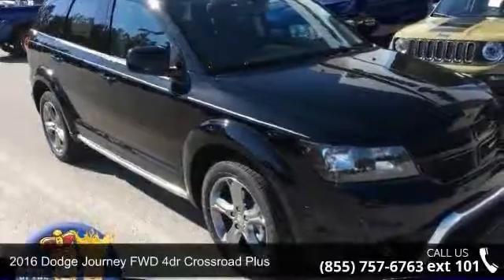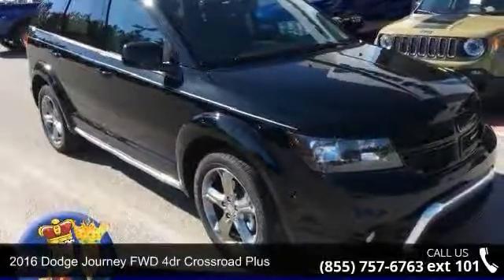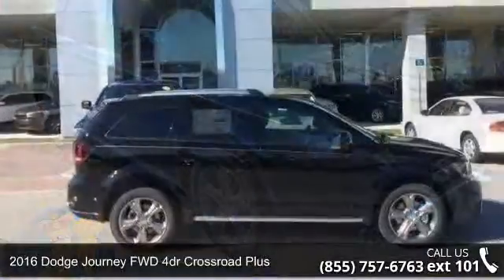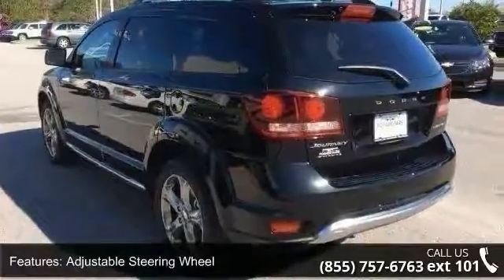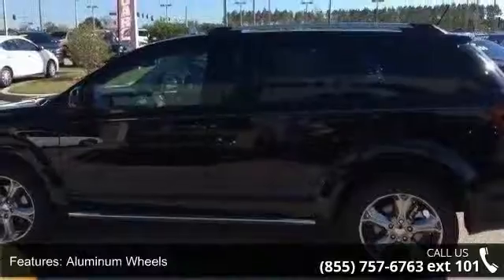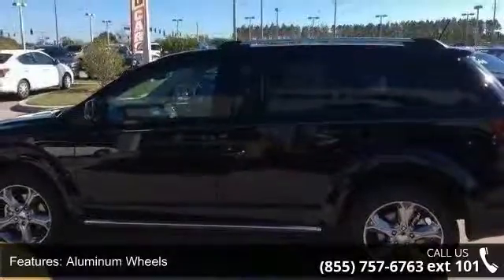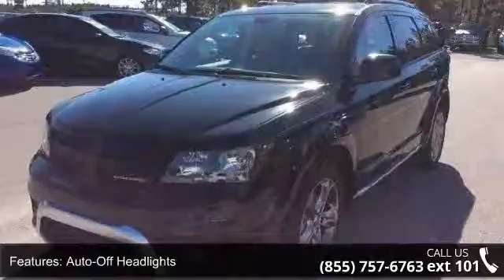2016 Dodge Journey FWD 4dr Crossroad Plus - Posner Park C...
3rd Row Seat, CD Player, Keyless Start, Bluetooth, QUICK ORDER PACKAGE 22V CROSSROAD PLU... TRANSMISSION: 4-SPEED AUTOMATIC VLP. Pitch Black Clear Coat exterior, Crossroad Plus trim. FUEL EFFICIENT 26 MPG Hwy/19 MPG City! CLICK ME!KEY FEATURES INCLUDEThird Row Seat, Satellite Radio, iPod/MP3 Input, Bluetooth, CD Player, Aluminum Wheels, Keyless Start. MP3 Player, Privacy Glass, Keyless Entry, Child Safety Locks, Steering Wheel Controls. OPTION PACKAGESQUICK ORDER PACKAGE 22V CROSSROAD PLUS Engine: 2.4L I4 DOHC 16V Dual VVT, Transmission: 4-Speed Automatic VLP, Overhead Console, Premium Door Trim Panel w/Stitching, Passenger Assist Handles, Sun Visors w/Illuminated Vanity Mirrors, Passenger In Seat Cushion Storage, Interior Observation Mirror, Front Passenger Forward Fold Flat Seat, Crossroad Equipment Group, ATC w/3 Zone Temp Control, 8.4 Touchscreen Display, Power 4-Way Driver Lumber Adjust, Cargo Net, Power... read more